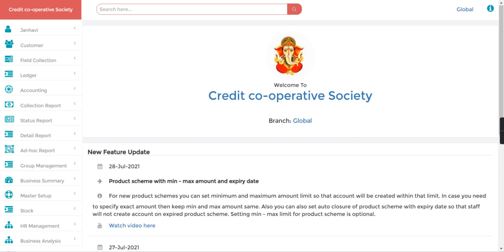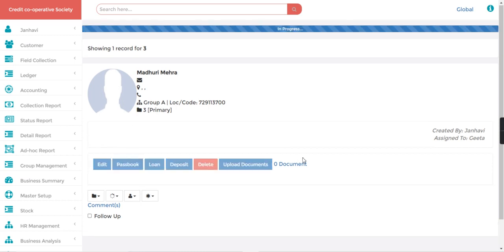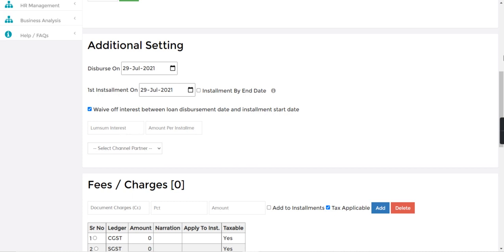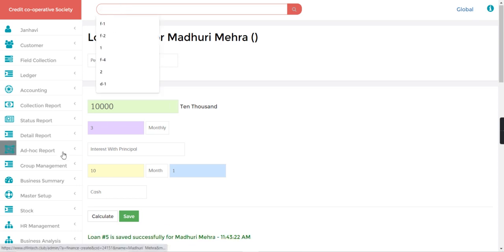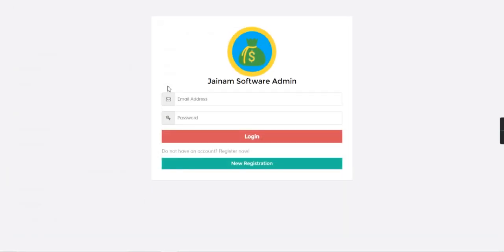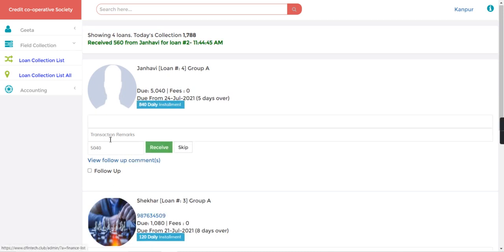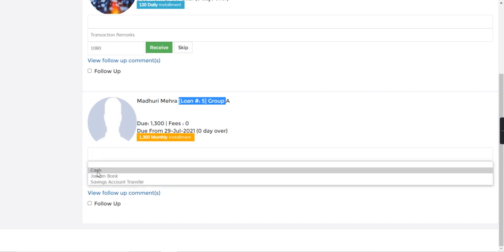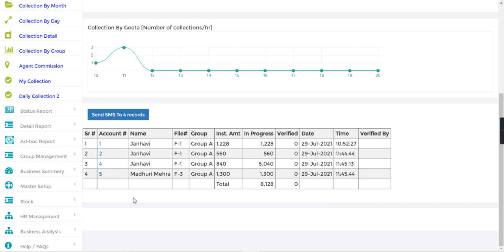Milk Collection & Loan Entry in Credit Cooperative Software | Jainam NBFC Software | Part 1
📌 In this video (Part 1), see how Jainam Software enables Credit Cooperative Societies to efficiently manage:

✔️ Milk Collection
✔️ Customer Deposits
✔️ Loan Entry and EMI Setup
✔️ Passbook Updates
✔️ Field Collection and Accounting

Jainam Software is a powerful Loan Origination and Loan Management Software trusted by NBFCs and Finance Institutions across India and globally. From customer creation to document verification, deposit tracking to loan disbursement — everything is streamlined with digital banking APIs.

This video is ideal for:
🟢 Credit Cooperative Societies
🟢 Dairy & Milk Collection Centers
🟢 Microfinance & NBFCs
🟢 Loan Management Teams